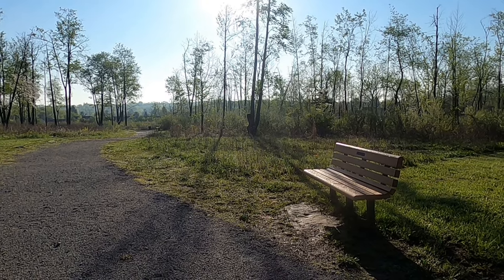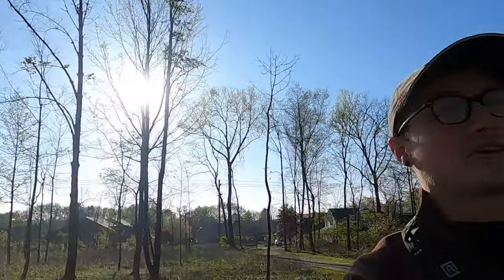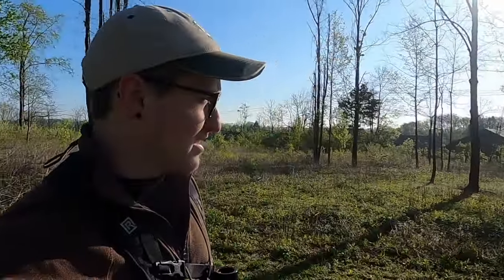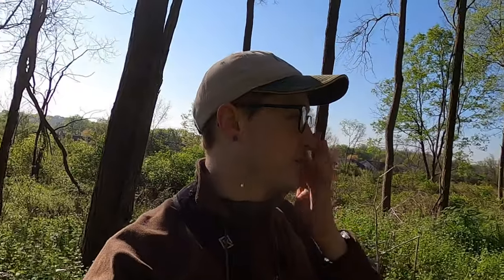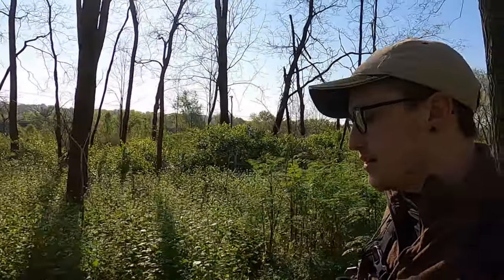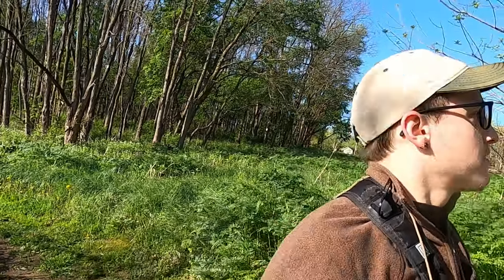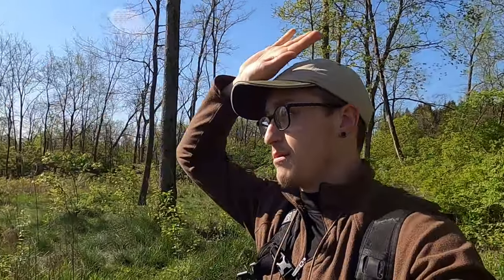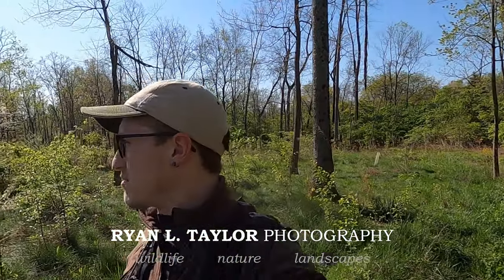On Location: Pleasant Hill Park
Spring birding during the morning! Migration is well underway and I hear quite a few warblers and other migrants. However the year-round residents are what happens to be perched in front of my lens for this particular trip.

Correction: The sparrow I photographed happened to be an even more special species called Lincoln's Sparrow. It pays off to get a second opinion on identification.

00:00 Scouting & Birding
02:34 Up Close Views
06:33 Woodland Hike
11:24 All Avian Life
12:30 Parting Words
15:27 It's Actually a Cardinal :)
15:31 Bird Species Recap
16:41 Photo Reveal

Trail Difficulty: Easy / Flat